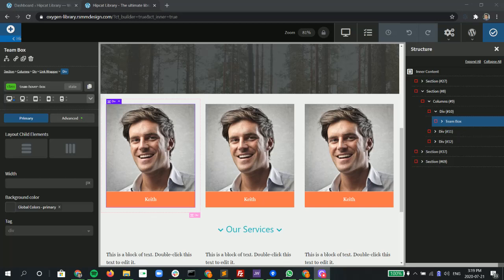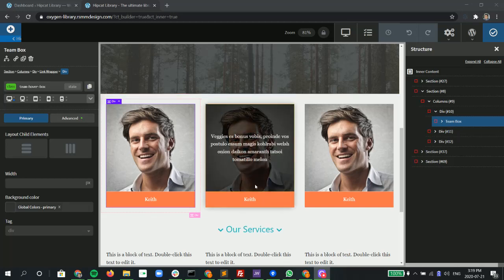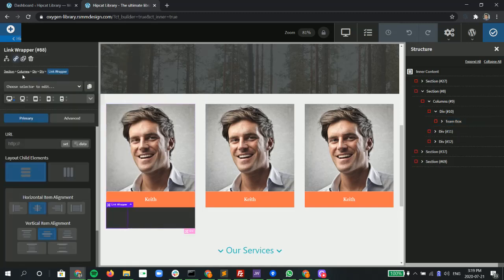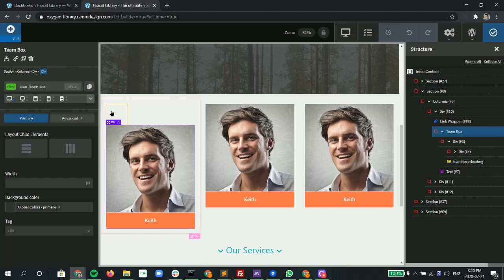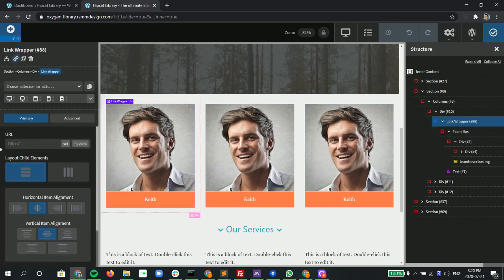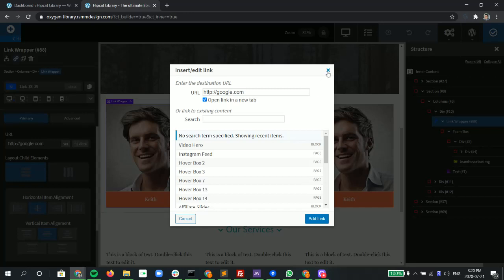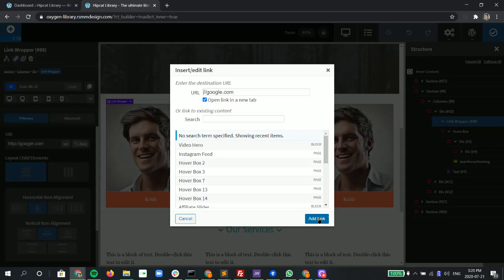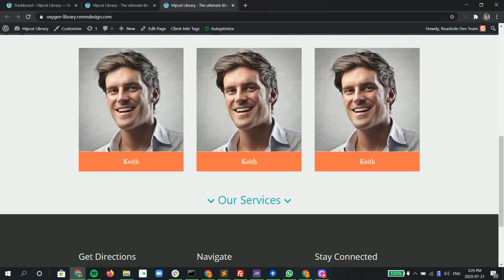How-to: Using Link Wrapper with Oxygen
A simple and quick tutorial to show how to use the link wrapper with oxygen.